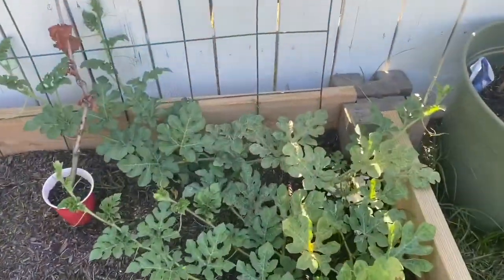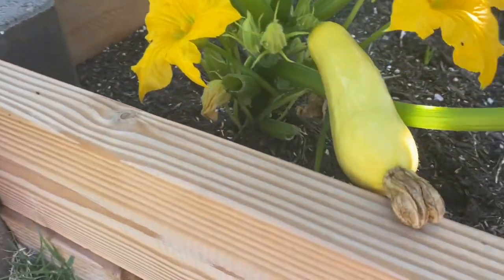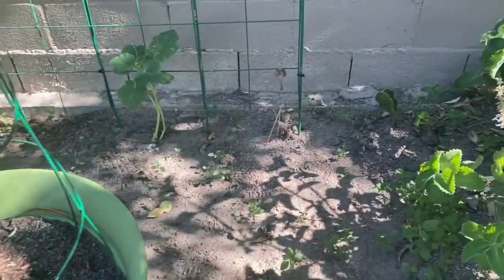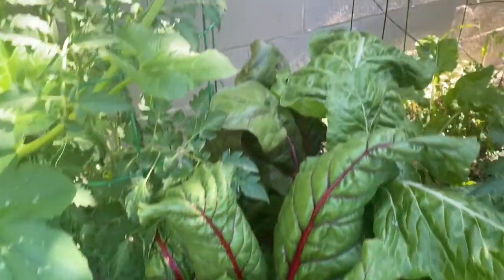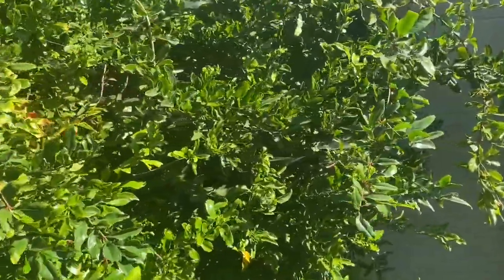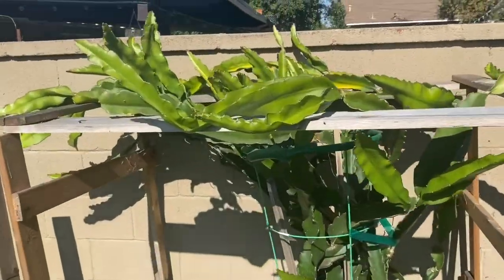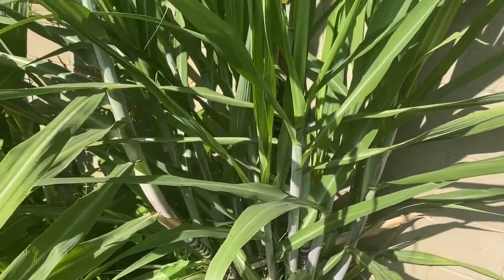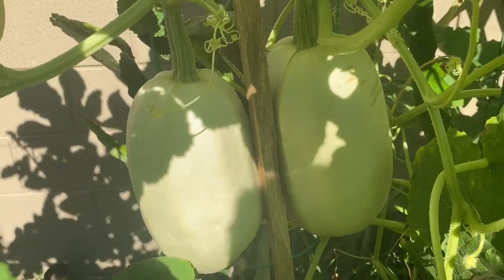HOW TO JUICE FOR WEIGHT LOSS, JUICE FAST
Please follow for more gardening tips !!!